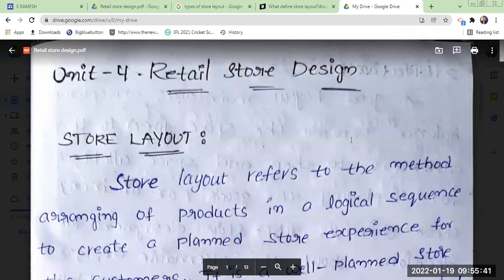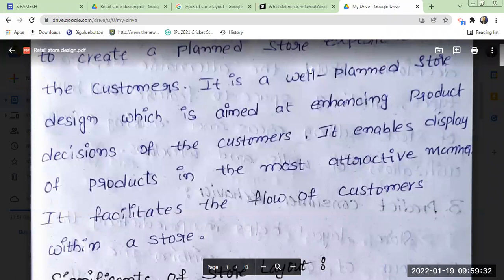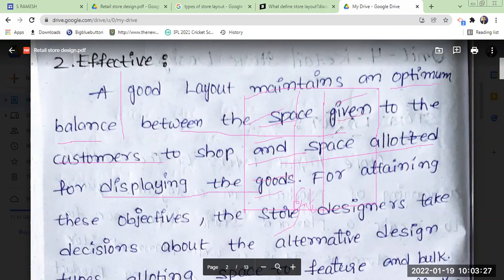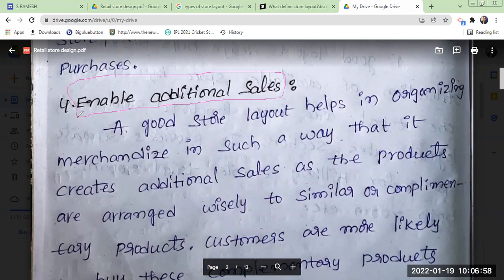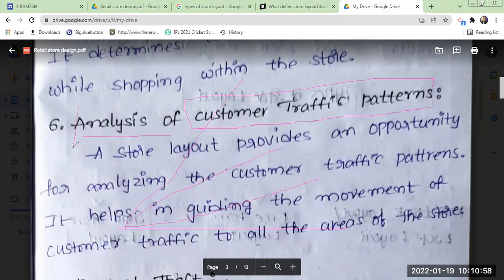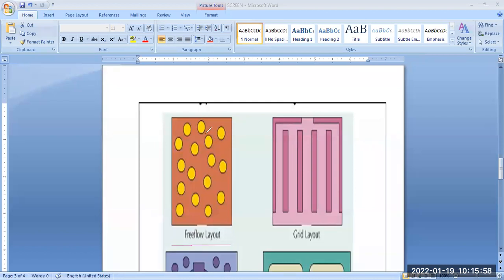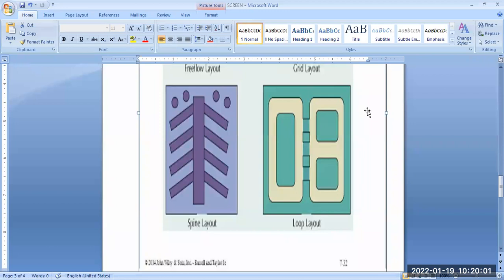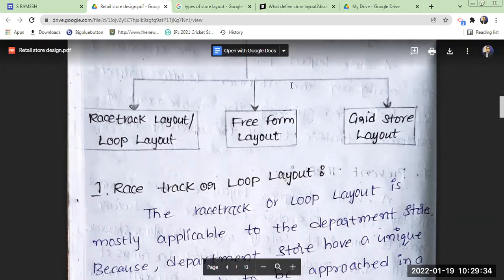RETAIL MANAGEMENT 2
RETAIL MANAGEMENT BBA MBA RAMESH COMMERCE RAMESH STORE LAYOUT TYPES OF STORE LAYOUT